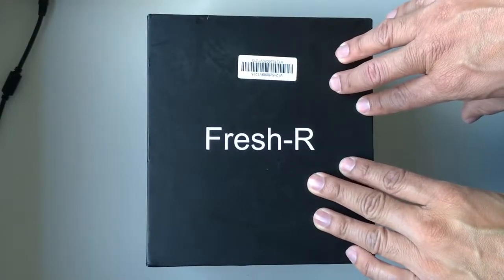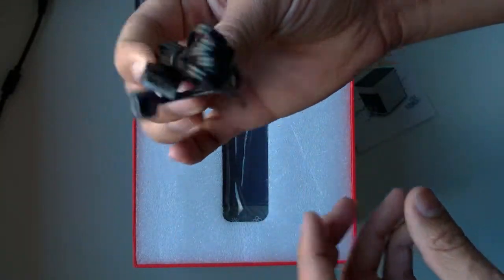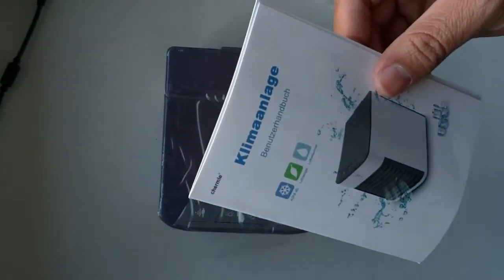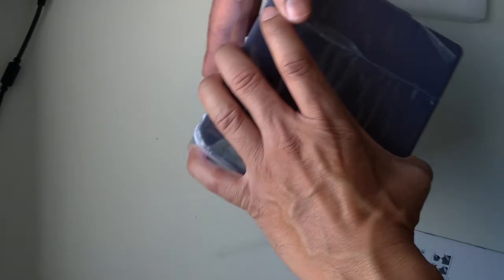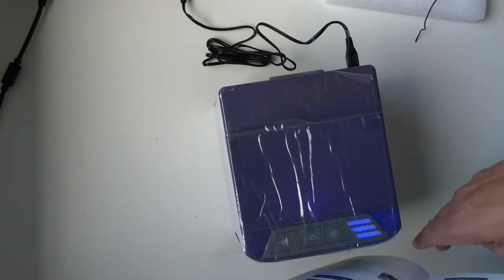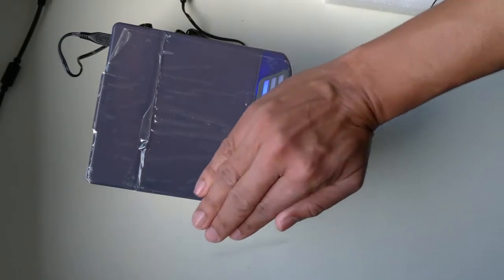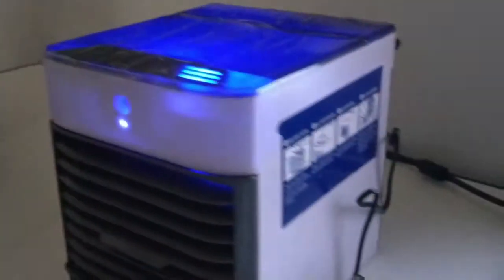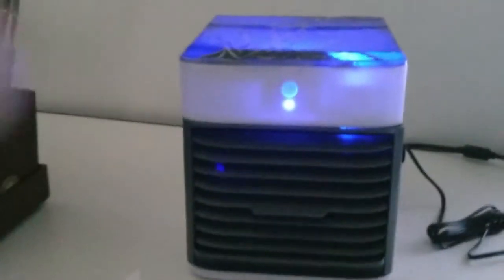Fresh Air Portable Air Conditioner Review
Is it worth investing in this FRESH Air portable air conditioner? I bought and tested this gadget.

See this review and find out what comes in the Fresh R box, if it really cools down and how to operate this mini air conditioner.

Testing the performance on a Summer Day with typical humidity levels for my area, I discovered that Fresh Air was able to produce a cooler airflow than the room temperature. It makes my work place more comfortable.